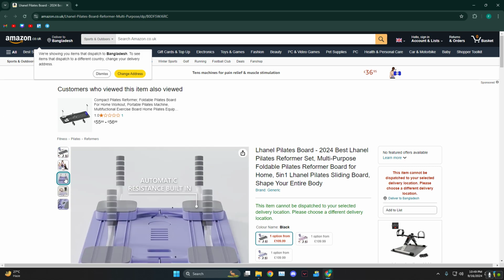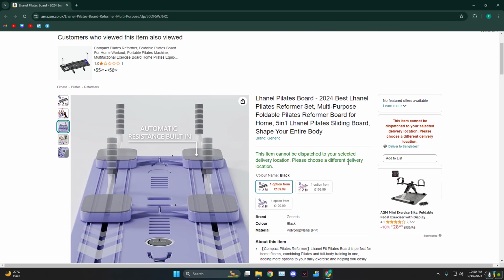Lhanel Fit’s Pilates Reformer Board Review (2024)